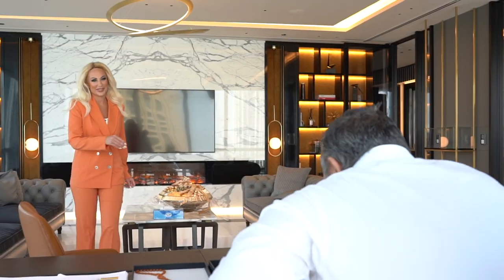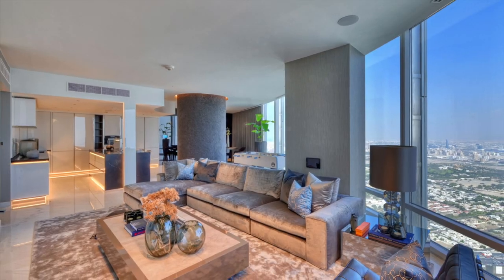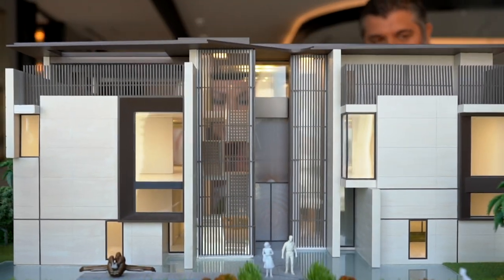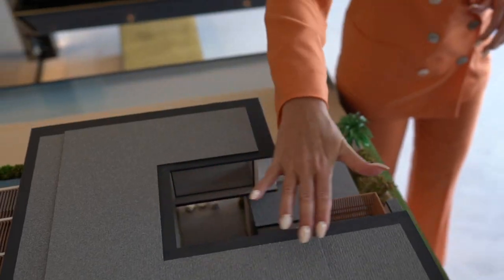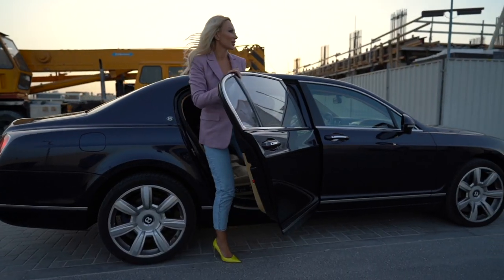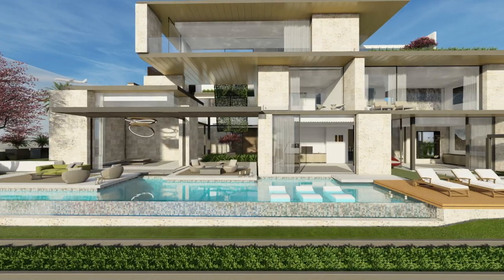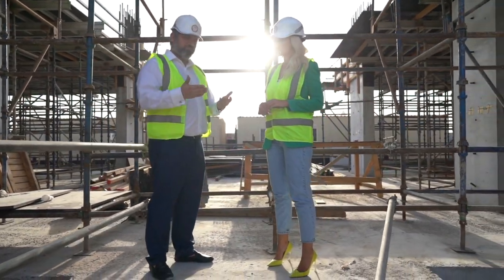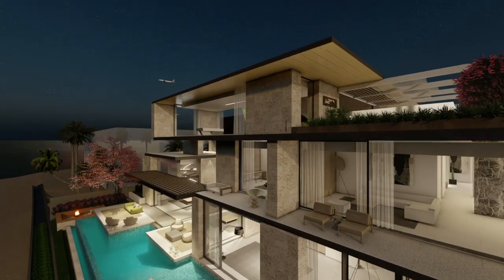Magnificent Middle East with Tatiana Vishnevskaya | Interview with Cem Kapancioglu |CK Architectures